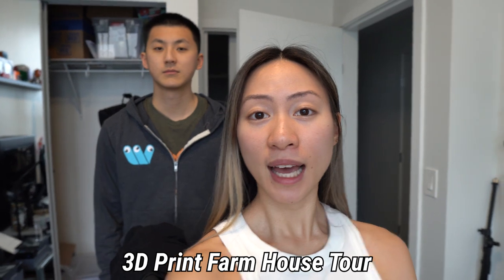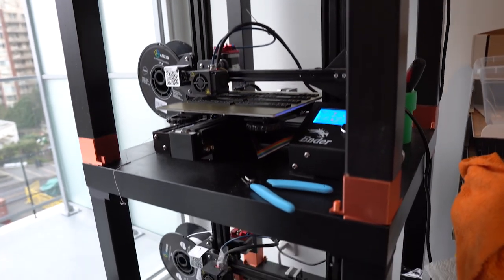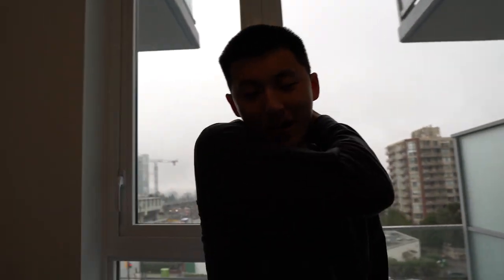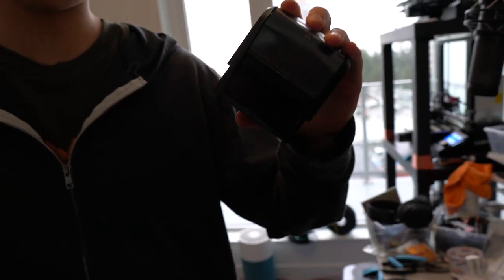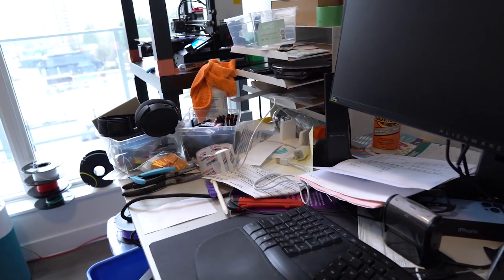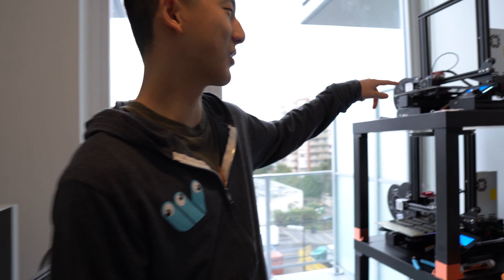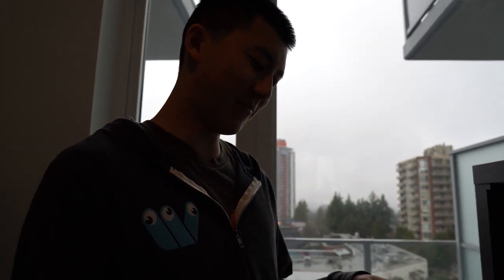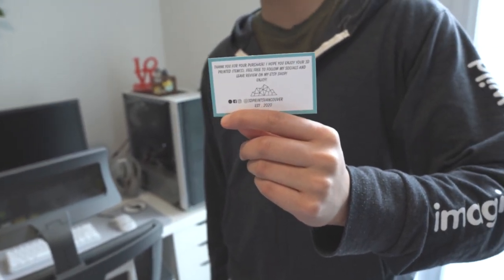Our UPDATED 3D Printing Farm Office Tour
We've moved and now our 3D Printing Farm is in a new home! Check out this video, to see our little tour of our 3D Printing Farm and some of the essentials we use. Enjoy!

Product mentions:
-AMZ3D filament
-Ender 3 Pro V2
-Ender 3 Pro
-CR10S 3D printer

About me:
My name is Mikaella Gloria. I received my BSN and RN license in 2019 at 22 years old. Currently, I am an aspiring content creator in relation to nursing, beauty, health, productivity, lifestyle and travel. I love to educate anyone in relation to my interests and I also love to inspire and motivate others in chasing their dreams, achieving their goals and living their life to the fullest.

My nursing school / NCLEX notes:

My nursing essential favorites:
Compression socks
Littmann stethosope
Hoka Bondi 7 shoes

Fun facts about me:
-My favorite activities are: running (use to train for track and field), playing basketball, working out, snowboarding, hiking & reading books
-I love to travel, explore new places that I have never been before and immerse myself into the different cultures I encounter. Oh, I love meeting new people too 😊
-I'm a bubble tea (aka boba) addict 💖
-I love EDM & shuffling / dancing 🌈

Film equipment:
-Camera Sony 6400
-Tripod Joby Gorrilapod
Editing software:
-Premiere Pro
-PC parts:
-Ryzen 7 3700X
-ASUS TUF GAMING X570-Plus : X570plus
-Corsair Vengeance RGB 2x16GB 3200MHz
-Samsung 970 EVO PLUS 1TB M.2
-ASUS RTX 2060 Super
-be quiet straight power 750W
-COOLER MASTER HYPER 212 RGB
-DEEPCOOL MATREXX 55 V3 ADD-RGB 3F WHITE